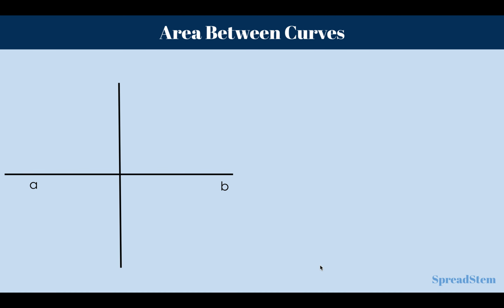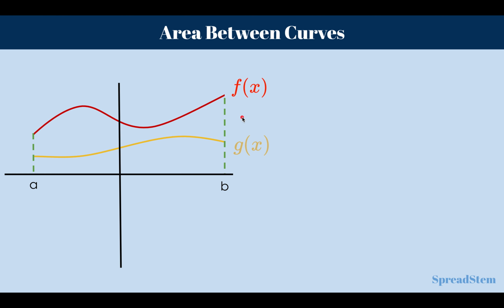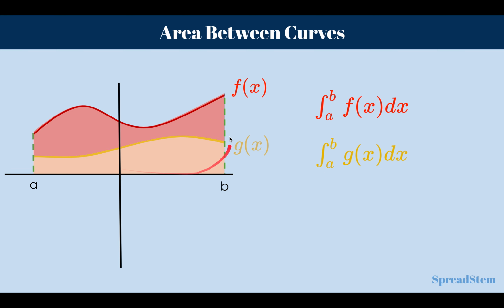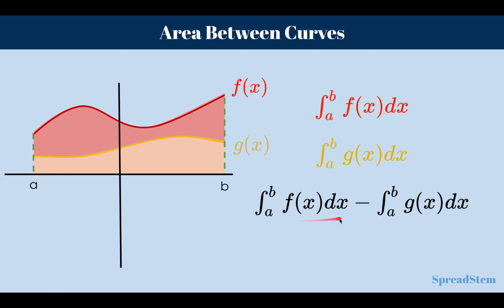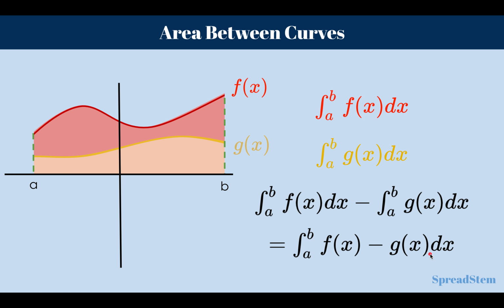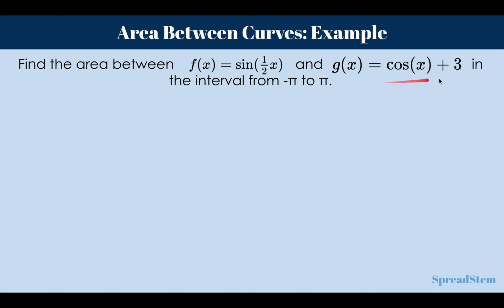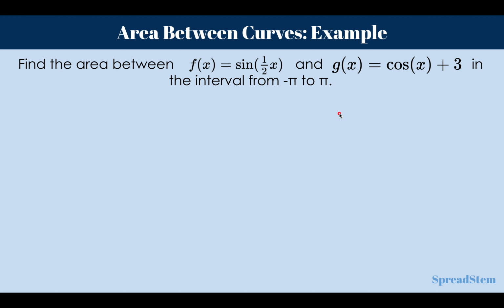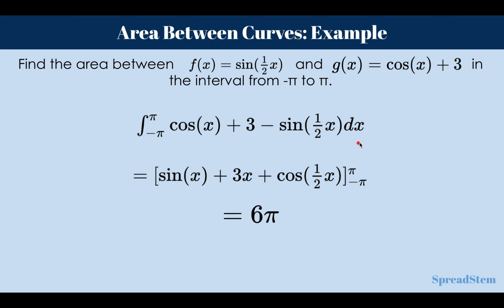Area Between Curves